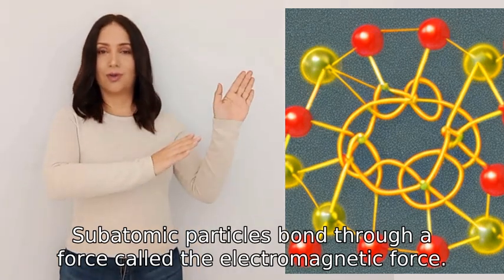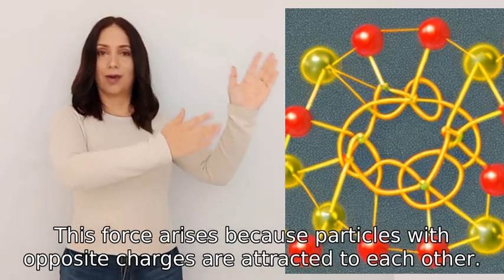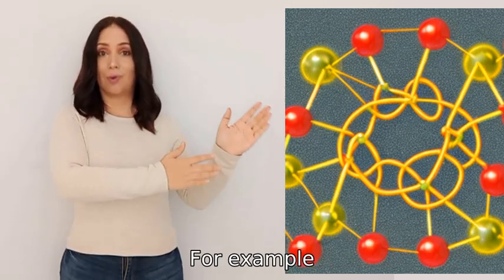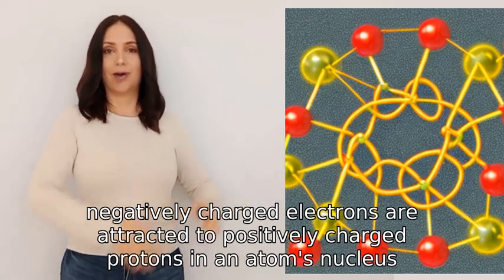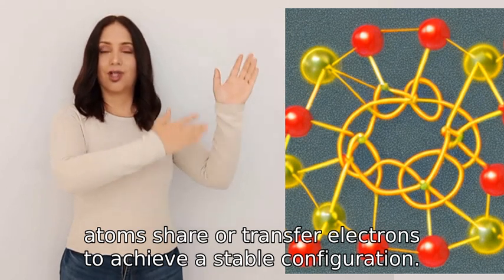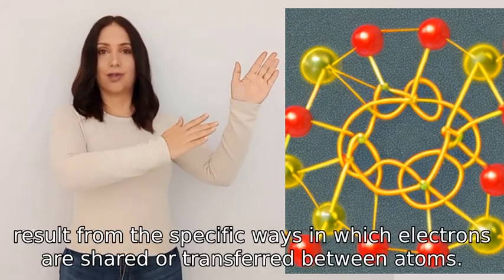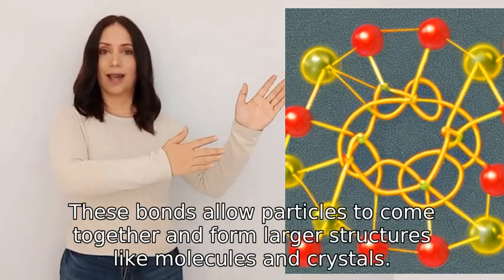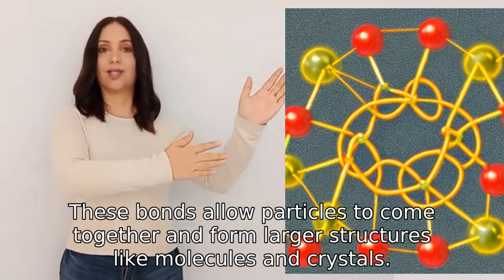how do subatomic particles bond?